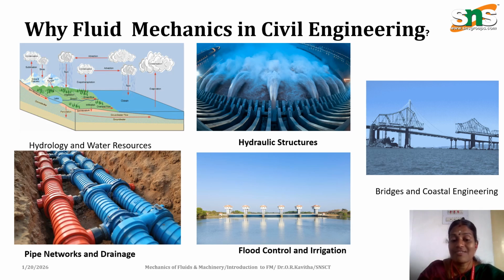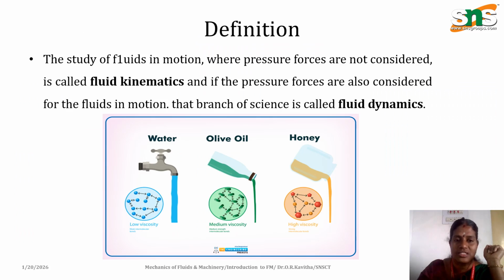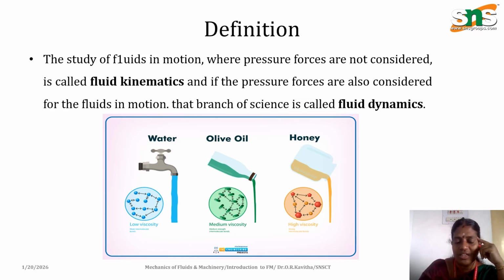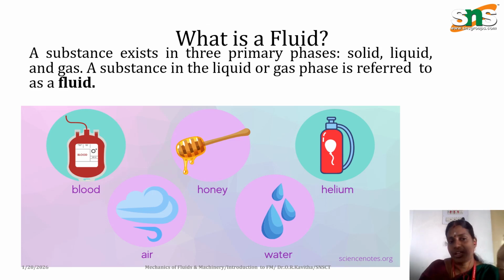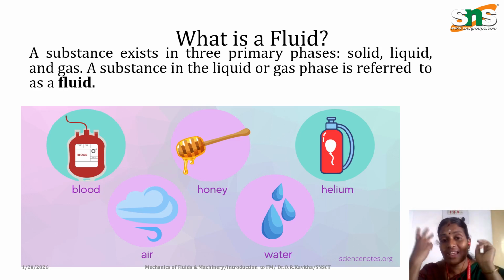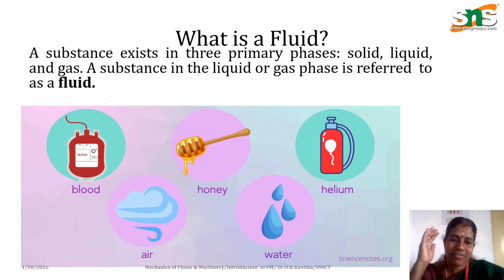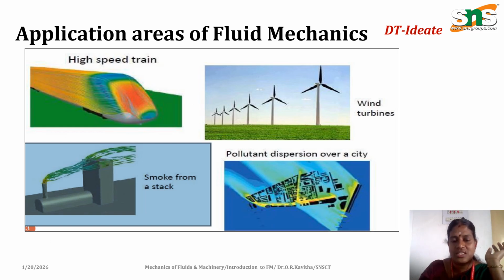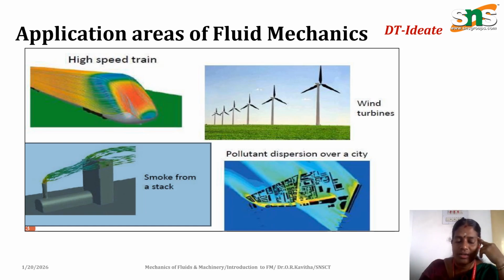Introduction to Fluid Mechanics | Mechanics of Fluids and Machinery | SNS Institutions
This video explains about fundamental of  Fluid Mechanics. It is a fundamental branch of engineering that deals with the study of fluids—liquids and gases—and their behavior at rest and in motion. It explains how fluids respond to forces and how their properties such as density, viscosity, pressure, and velocity influence real-world phenomena. This subject forms the backbone of many engineering applications, including water supply systems, hydraulic structures, pipelines, pumps, turbines, aircraft design, and environmental engineering. An understanding of Fluid Mechanics helps engineers analyze fluid flow, predict performance, and design safe and efficient systems. In this video, we will explore the basic concepts of Fluid Mechanics, its importance, and its wide-ranging applications, making it easy for students and beginners to grasp the essentials with clarity.